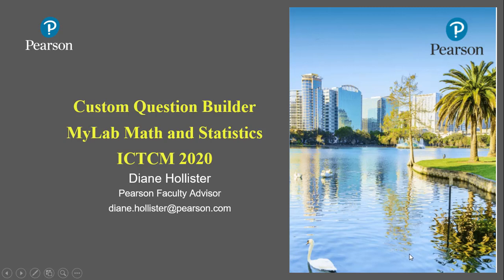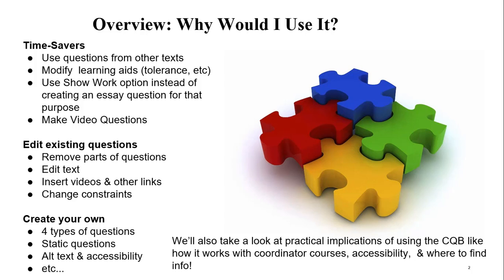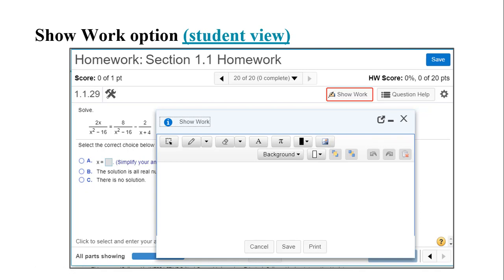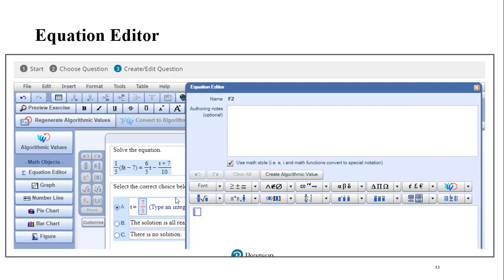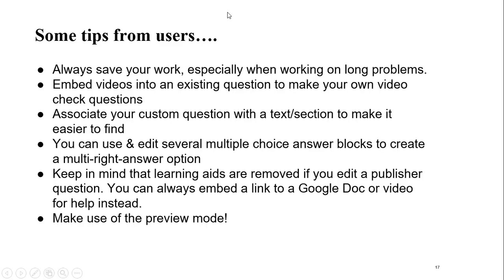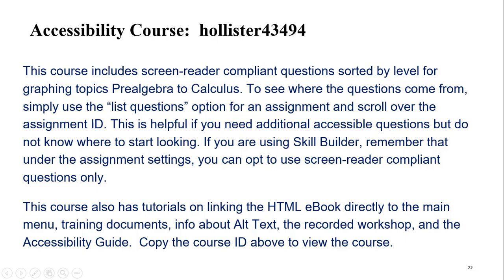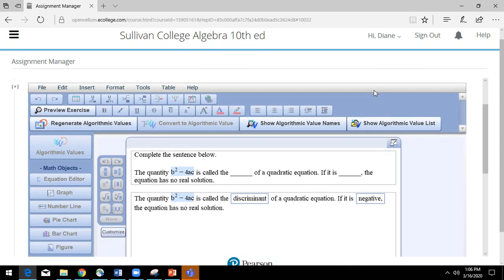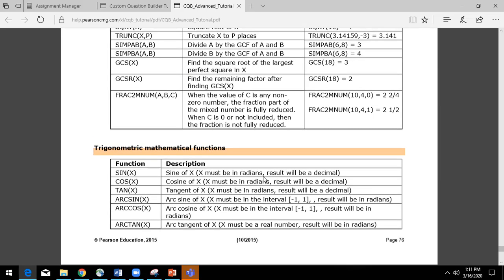ICTCM 2020 Custom Question Builder overview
A short recording of the ICTCM 2020 workshop for Custom Question Builder tool.